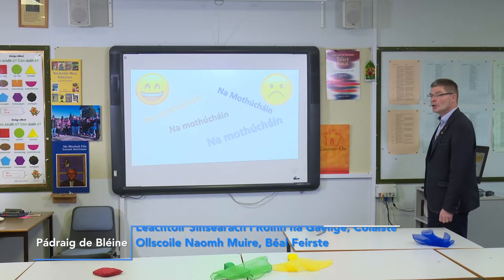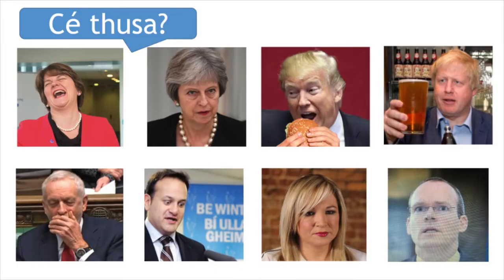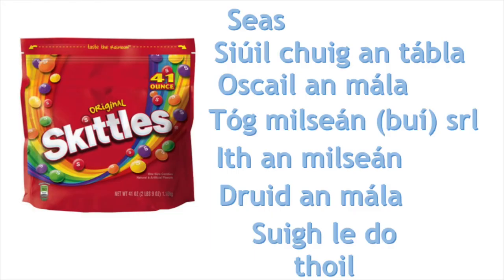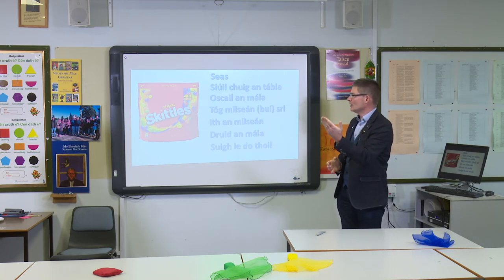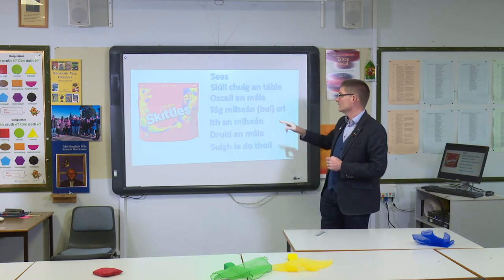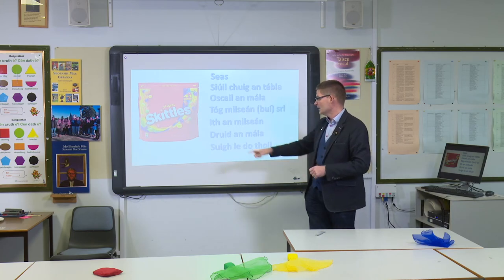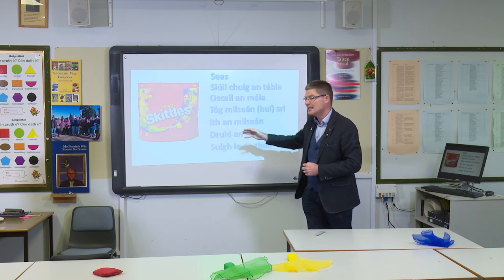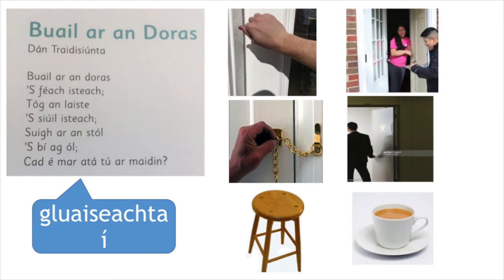Simple and Active Ways to introduce the Irish language into the school day Section 6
Simple and Active Ways to introduce the Irish language into the school day   Section 6   Feelings & Command Form